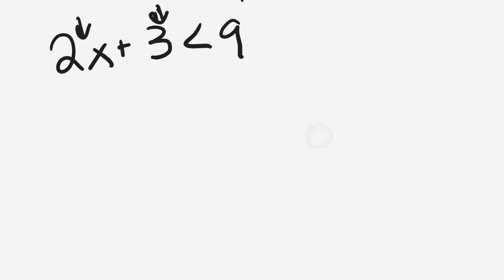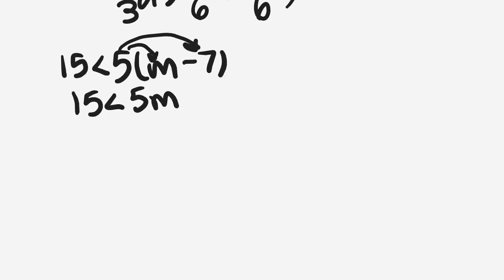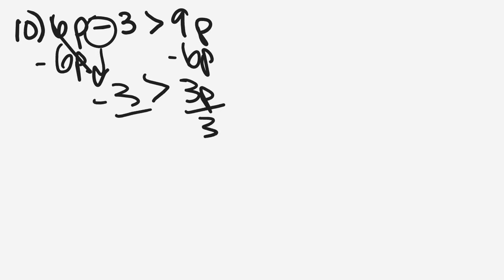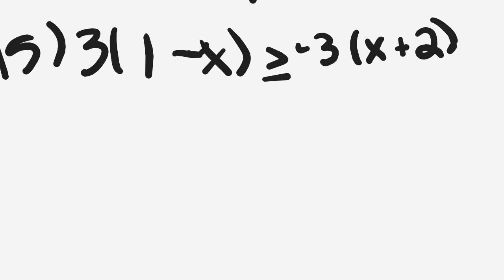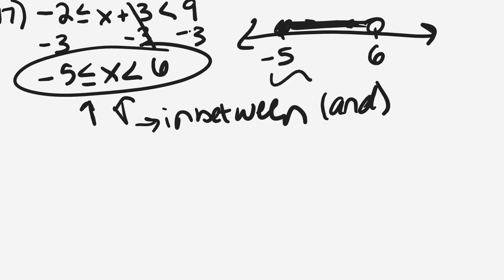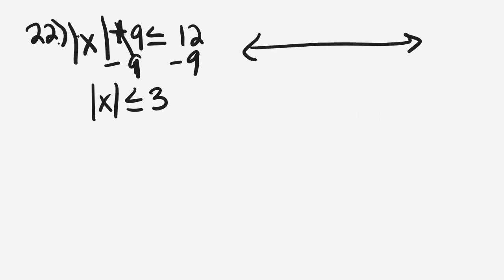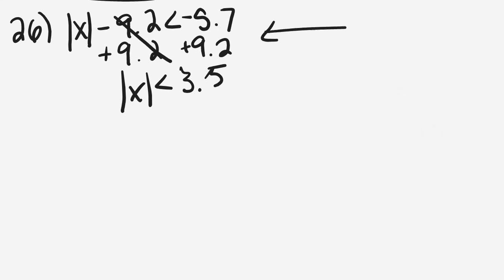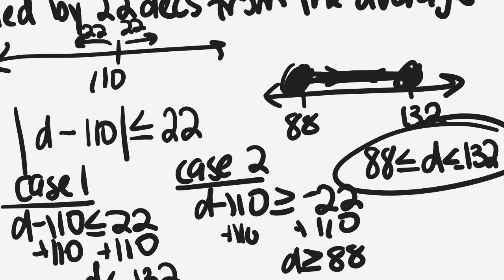Practice Quiz 2.4 - 2.7 Answers